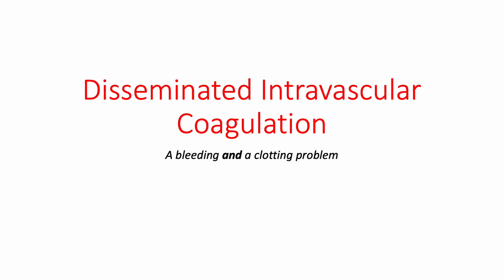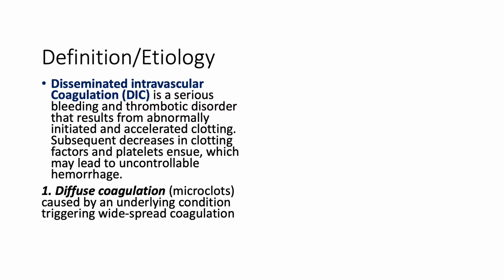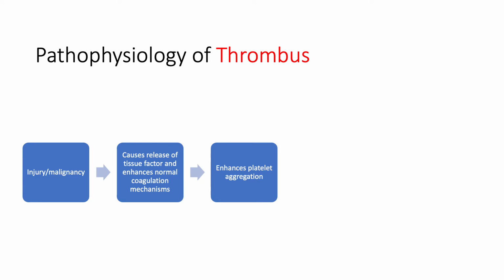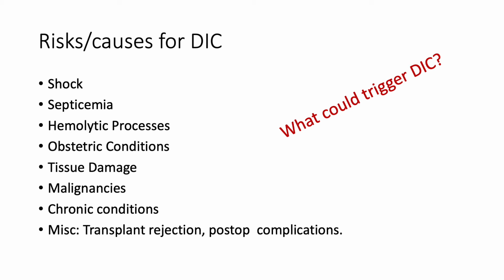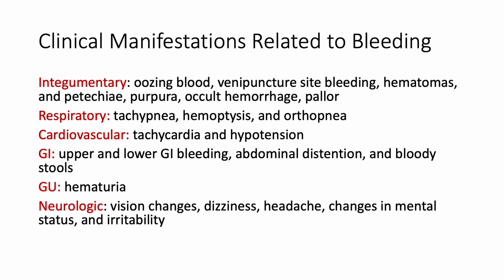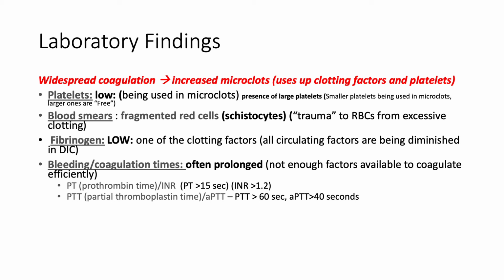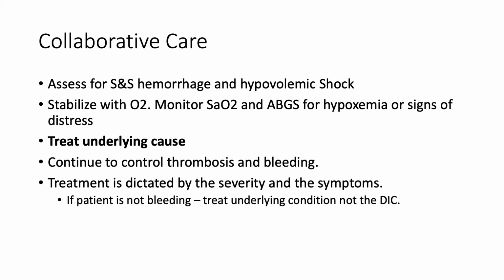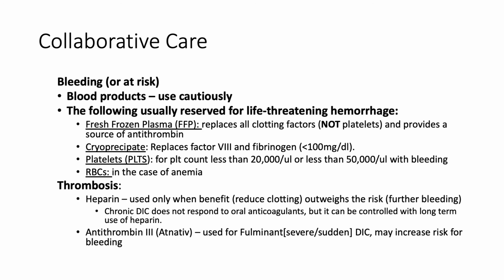Disseminated Intravascular Coagulation (DIC)